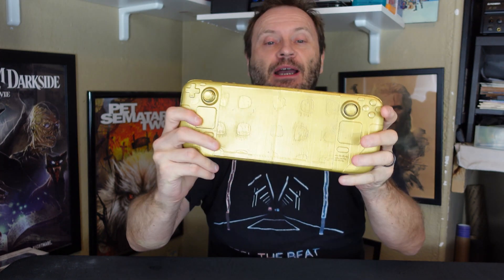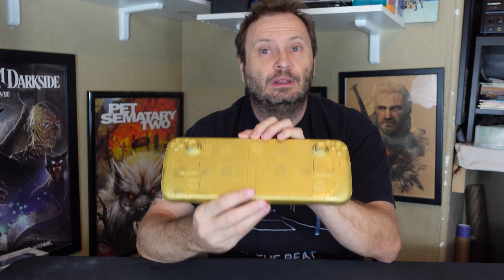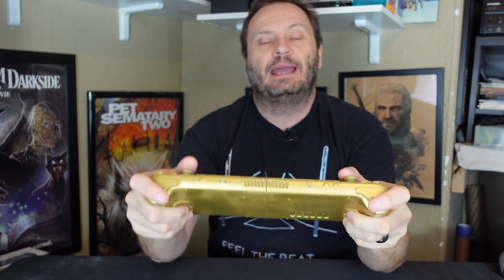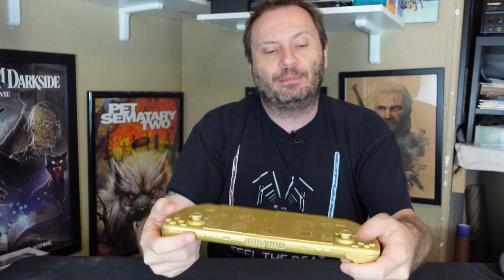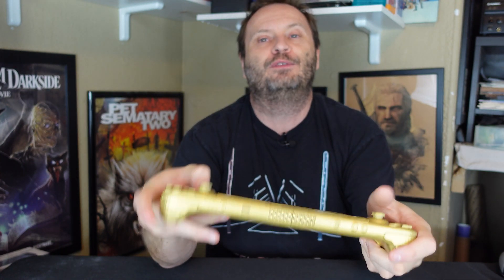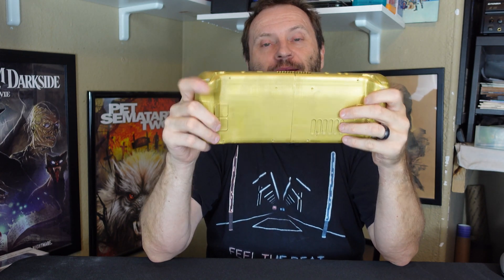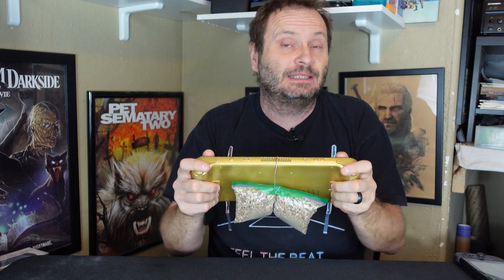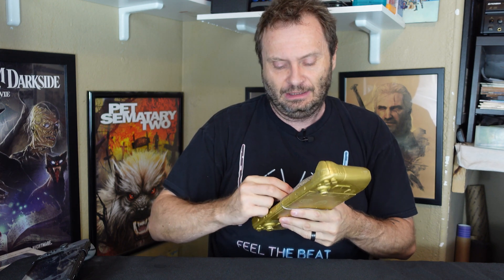Steam Deck: Let's Talk Physical Characteristics, Weight and Comfort with a 3D Model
Using an accurate 3D printed model of the Steam Deck, I'm going to discuss the comfort, ergonomics, weight and more!

BTW: The Switch with grips was 502 grams.